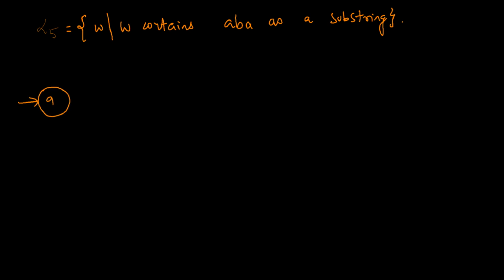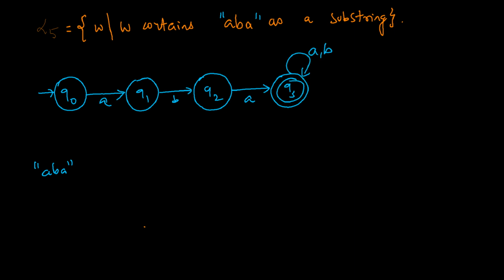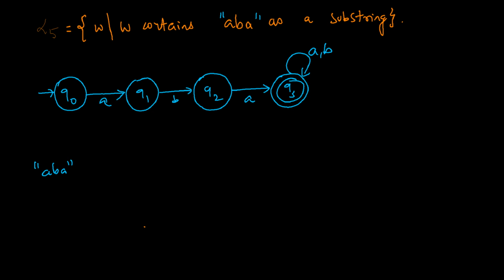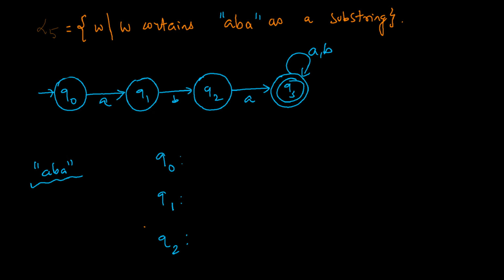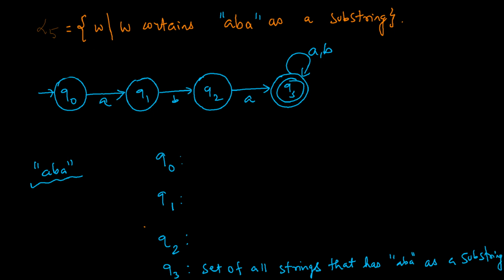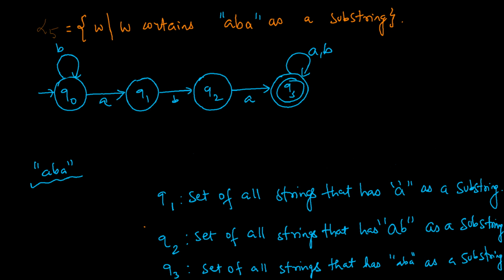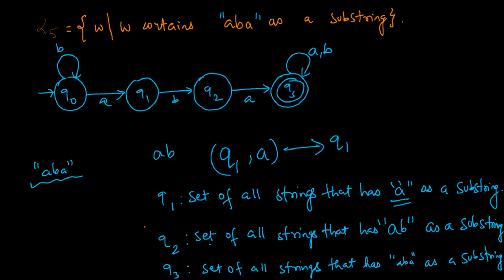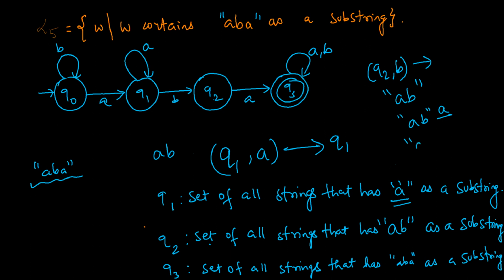TOC 16 : Constructing DFAs 5